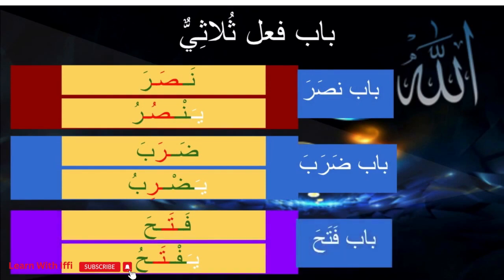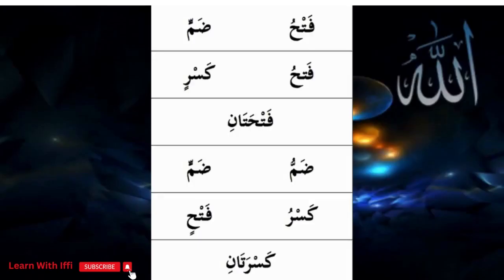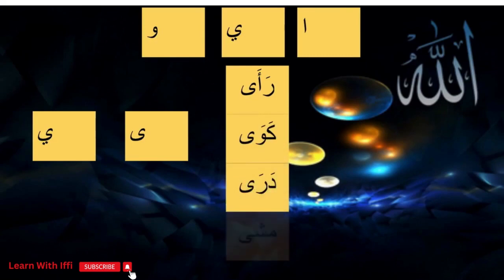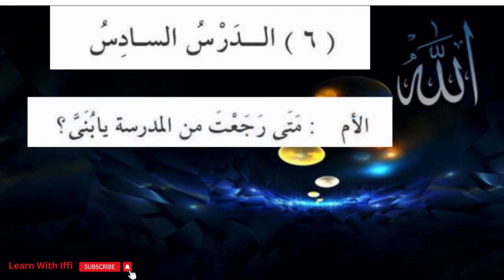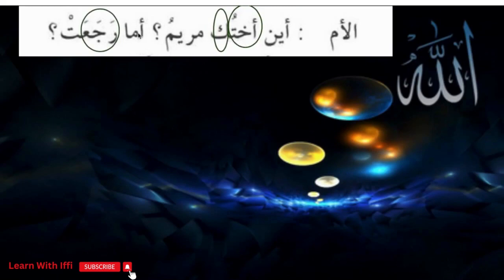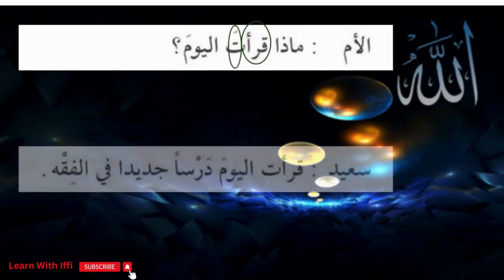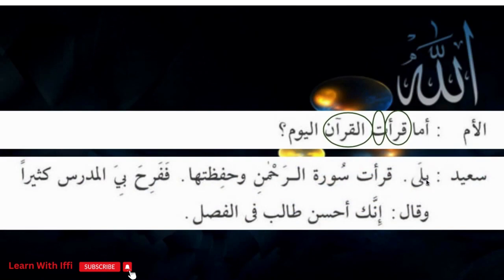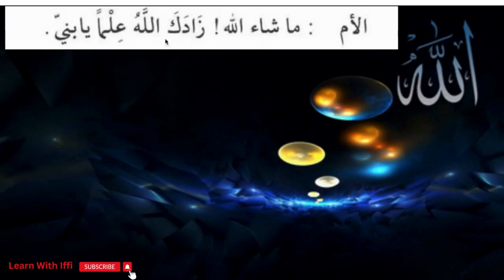"Madina Book 2 - Class 13, Lesson 6: Introduction to Weak فعل | Learn With Iffi"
Title: "Madina Book 2 - Class 13, Lesson 6: Introduction to Weak فعل | Learn With Iffi"

Description:
Welcome to Class 13 of Madina Book 2! Join us as we demystify this important topic, providing you with a strong foundation to master weak verbs.

📌 Key Lesson Points:

Understanding the significance of weak فعل (verbs) in Arabic language.
A clear overview of the types of weak verbs and their characteristics.
Step-by-step breakdown of the conjugation process for weak verbs.
Practical tips for identifying and working with weak verbs effectively.
🌟 About "Learn With Iffi":
"Learn With Iffi" is your go-to resource for Arabic grammar education. Our mission is to make complex concepts accessible and enjoyable for learners of all levels. Join us on this educational journey as we unravel the intricacies of the Arabic language.

🎓 Who Should Watch:

Students of Madina Book 2 curriculum.
Arabic language enthusiasts looking to master weak فعل (verbs).
Anyone aiming to enhance their conversational and written Arabic skills.

Ready to embark on a journey to unravel weak فعل (verbs) and strengthen your Arabic skills? Join us in this enlightening lesson. Thank you for choosing us as your Arabic grammar partners!